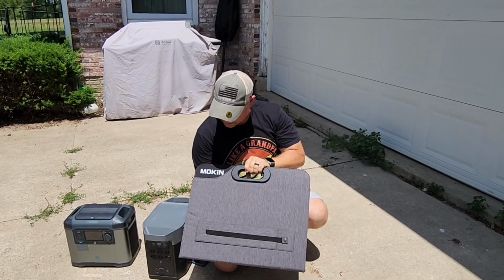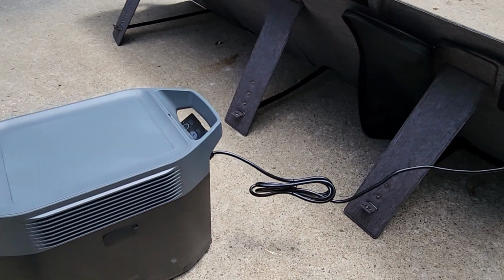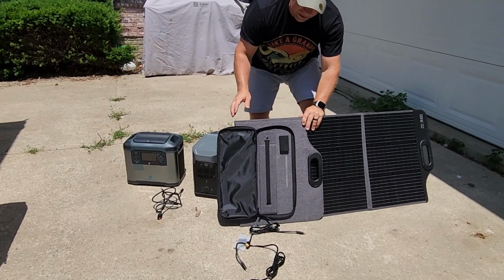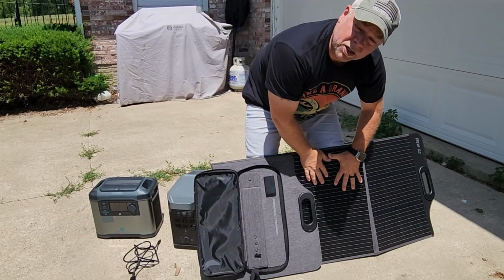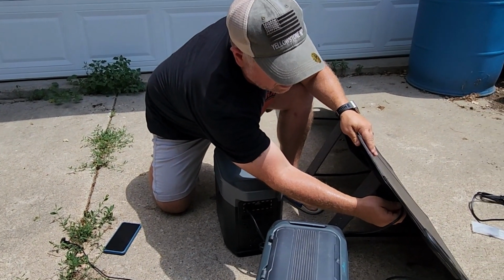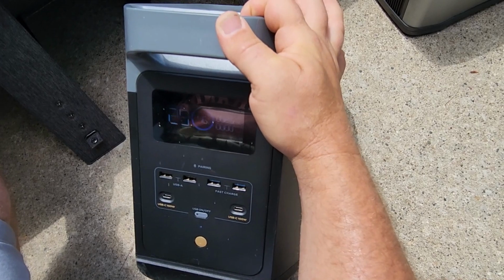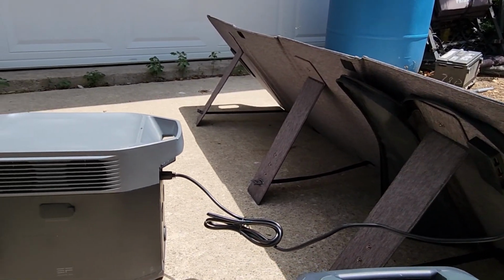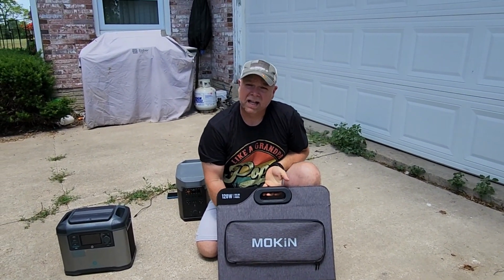MOKiN Portable Solar Panel 120W